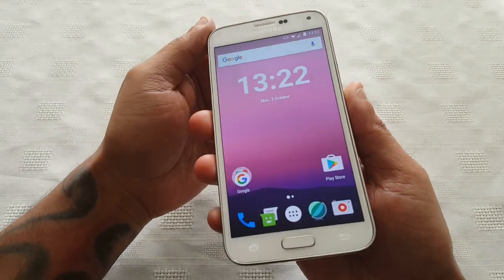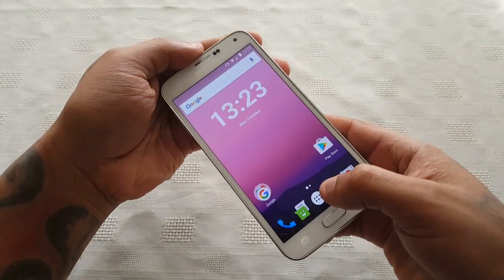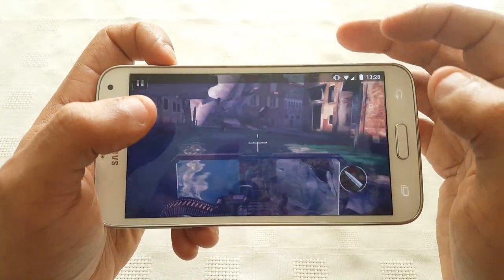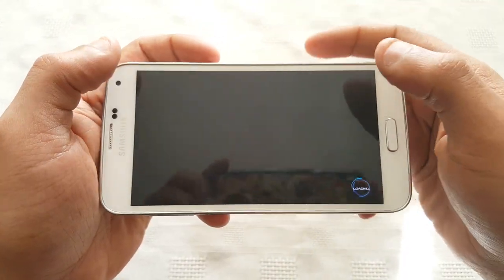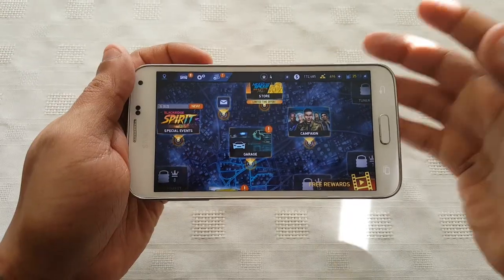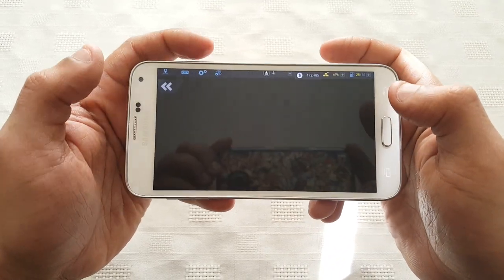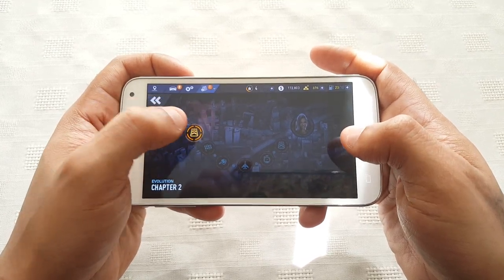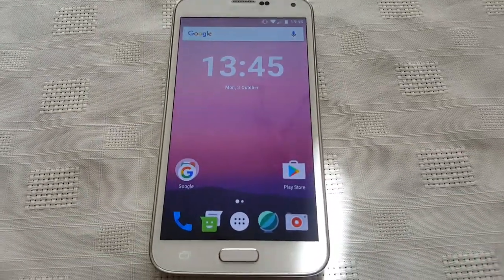Samsung Galaxy S5 Android 7.0 Nougat Gaming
Samsung galaxy S5 Android 7 0 Nougat Gaming just testing out the gaming performance